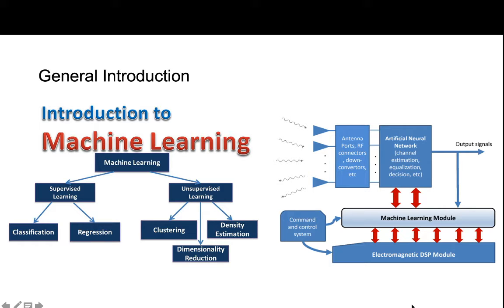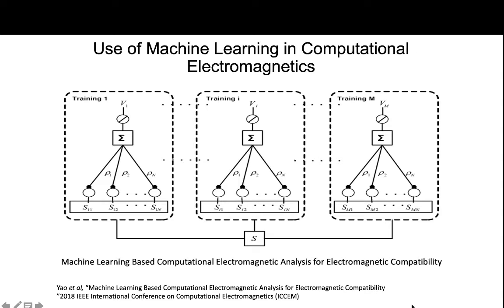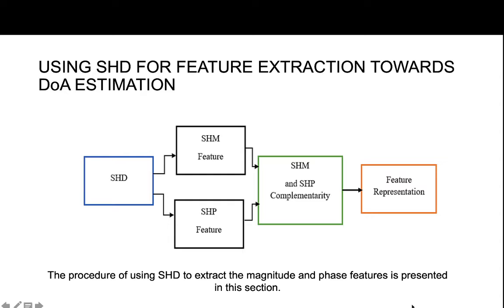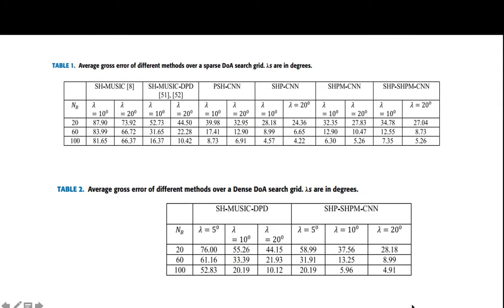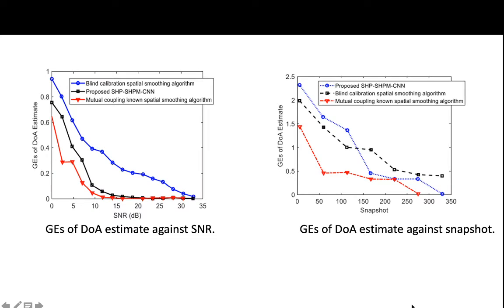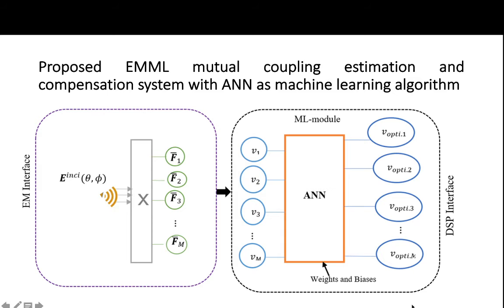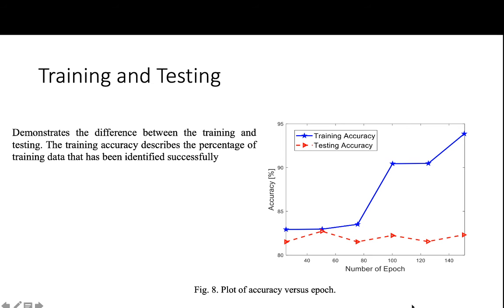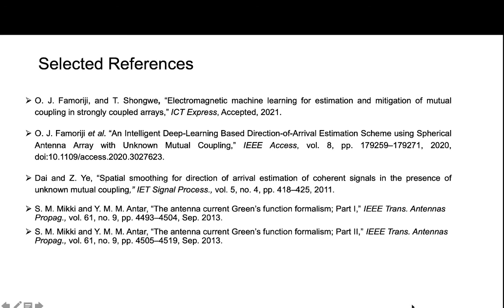ICR 2021 (Keynote Speaker) (Dr. Oluwole John Famoriji)